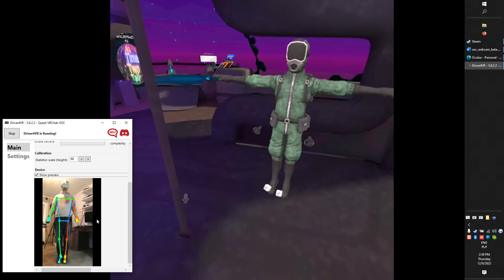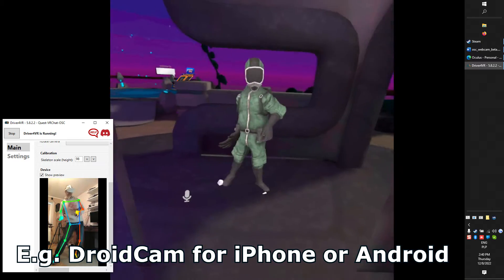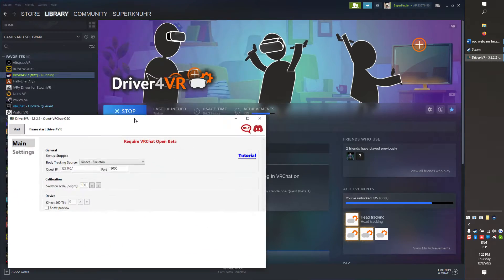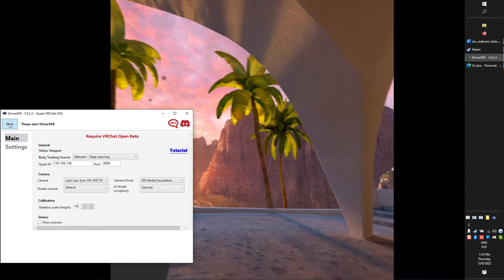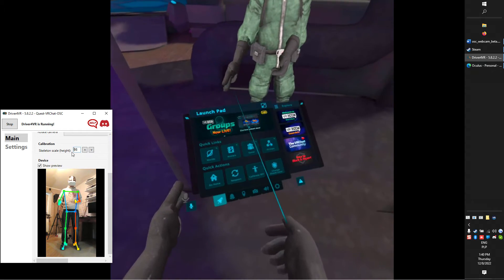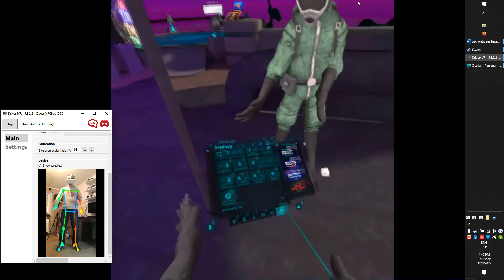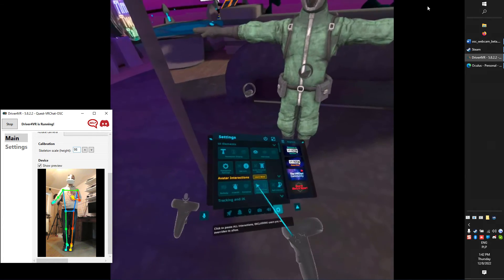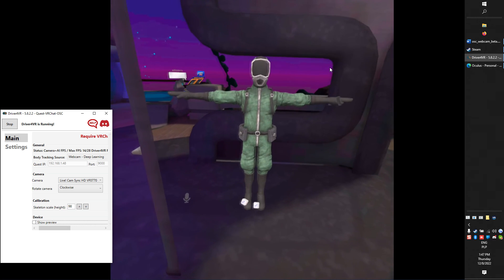Full Body Tracking with Webcam on Meta Quest standalone in VRChat via OSC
Full Body Tracking with Webcam on Meta Quest Standalone in VRChat via OSC: Beta Full Body Tracking (FBT) in VRChat on a standalone headset Meta Quest with Webcam. You need a PC to use Webcam but it can be a typical office PC, doesn't need to be VR Ready or even Gaming PC.

🥽🥽🥽 About Driver4VR 🥽🥽🥽

I'm Greg Driver, and I'm here to help you make the most of your virtual reality (VR) hardware & software. My channel's primary focus is providing you with full body tracking solutions using our Driver4VR software. With Driver4VR, you can use a variety of devices as motion controllers with your VR headset, including the PlayStation Move, Kinect, Joy-Con, and even your webcam, enabling you to have a more immersive and engaging VR experience.

Our software works seamlessly on PC with SteamVR, as well as on Android and iPhone devices, allowing you to take your VR experience on the go. I regularly post updates, tutorials, & guides to help you use this innovative technology to its full potential.